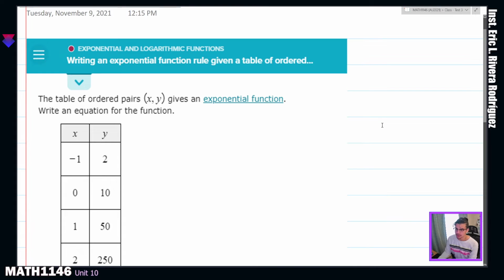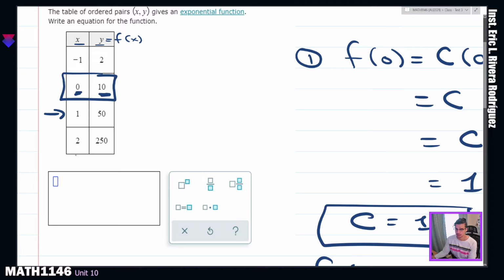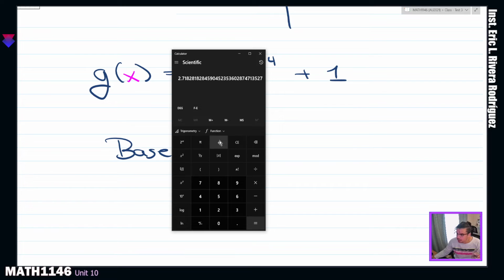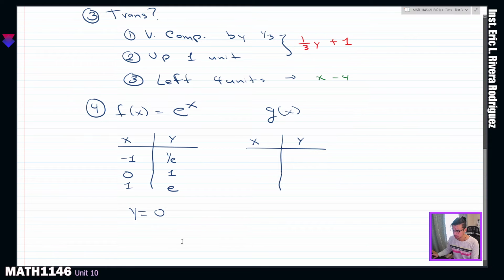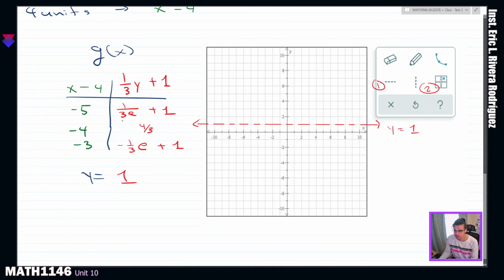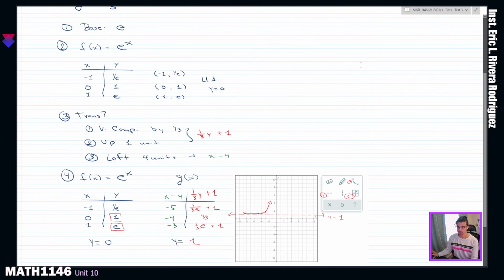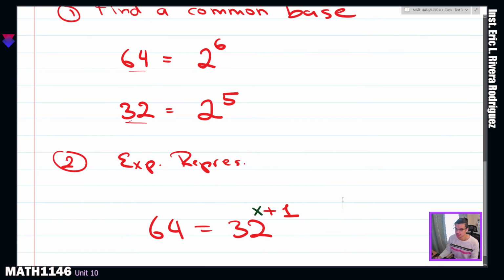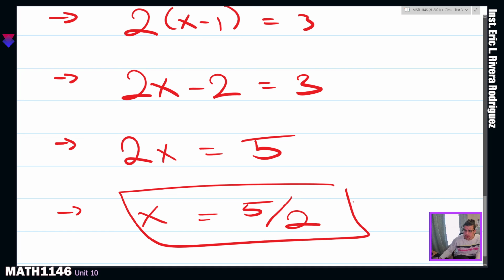MATH1146 - Unit 10 (2021.11.10) Part 2